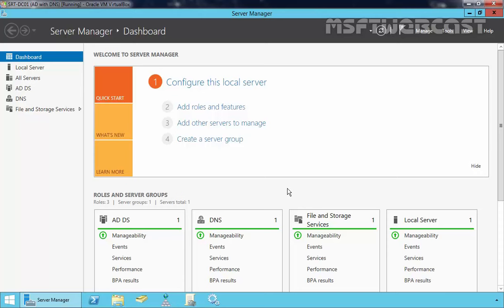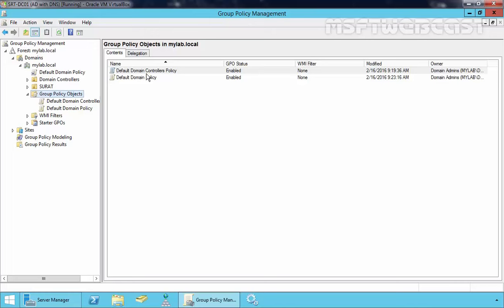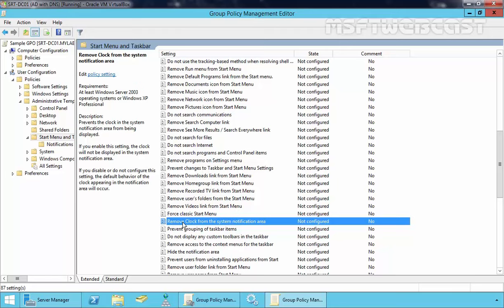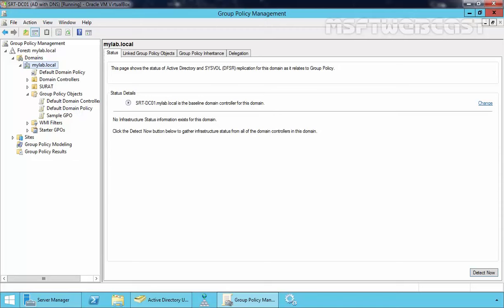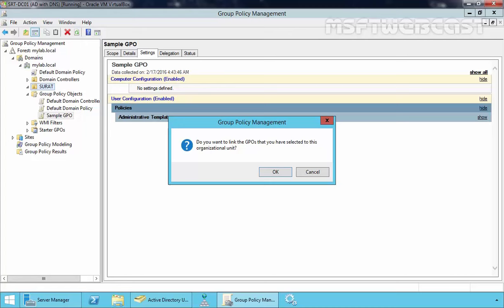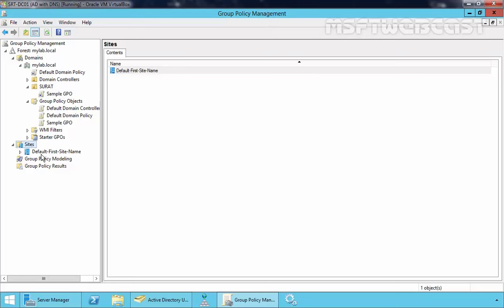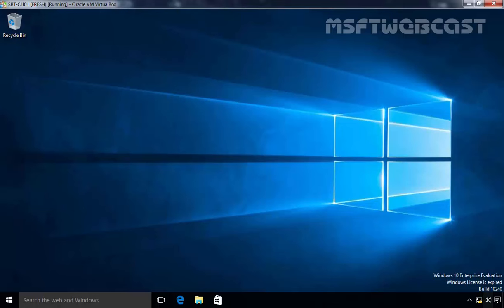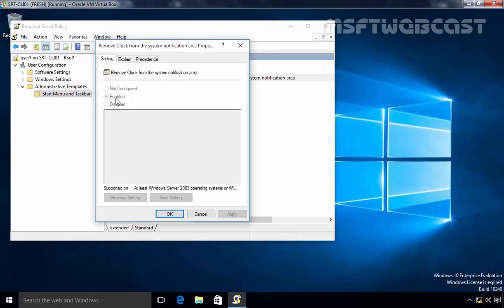How to Create and Link a Group Policy Object in Active Directory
In this video we will see How to create a GPO (group policy object) on a server 2012 R2 domain controller. First i create gpo and then link them to an OU (organizational unit) and show how to find what settings are affected by it. Group Policy is one of the many features of active directory that controls your user's environment.

1) How to Create a Group Policy Object (GPO)
2) How to edit Group Policy Object
3) How to link an existing group policy object
4) Test result on client computer